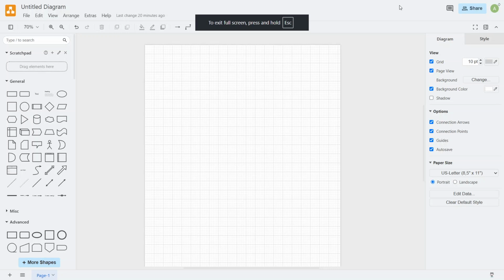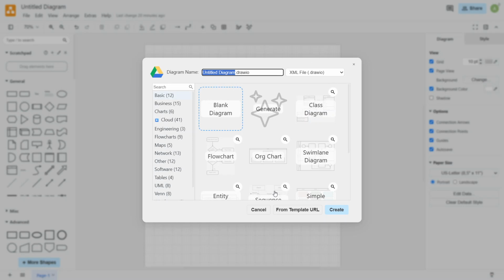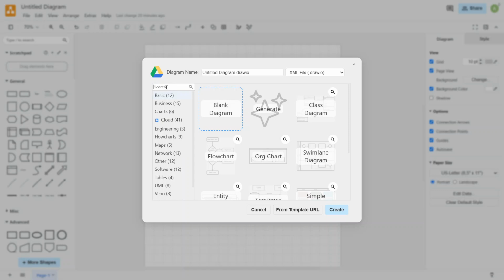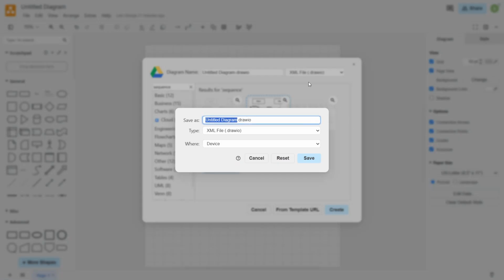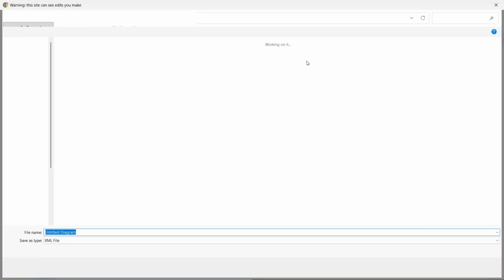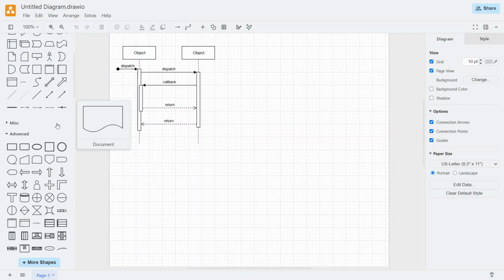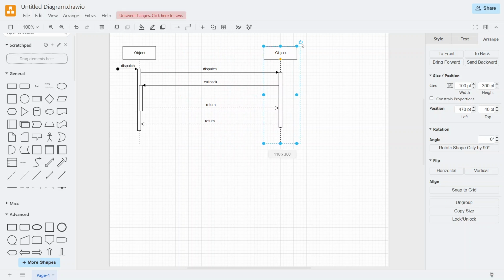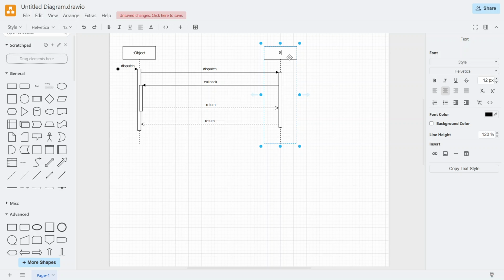How to Use Draw.io for Sequence Diagram (2026) | Step-by-Step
Learn how to use Draw.io for sequence diagram creation in this complete walkthrough. Whether you're mapping out system flows, API interactions, or user journeys, Draw.io makes it straightforward with its free drag-and-drop interface. In this tutorial, you'll see exactly how to set up your canvas, add actors and lifelines, connect messages with the right arrow types, and organize your diagram for clarity. This is the current updated method that works with the latest version of Draw.io. No paid tools or plugins required — everything is built in and free. By the end, you'll have a clean, professional sequence diagram ready to share or export. Follow along and build yours today.